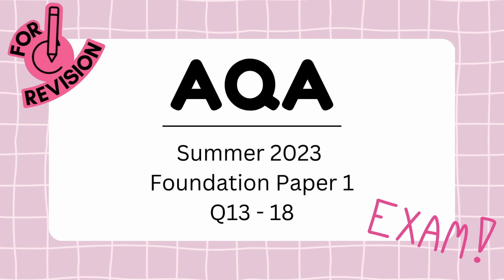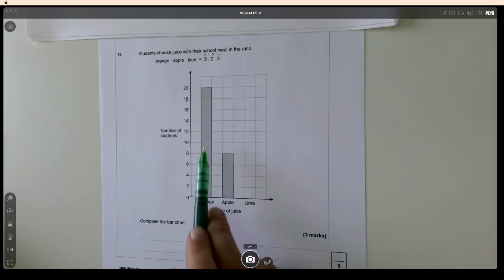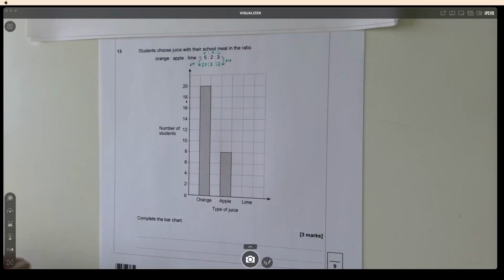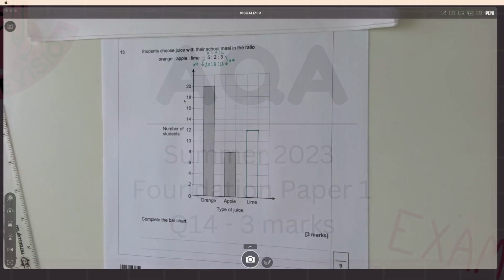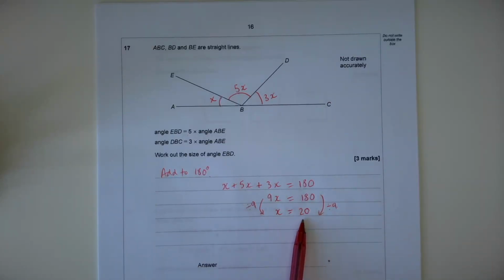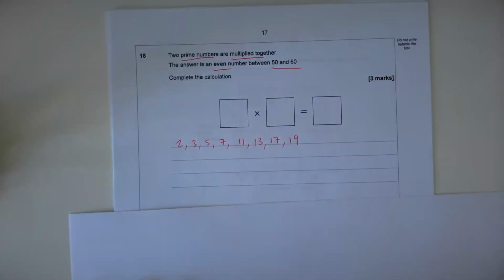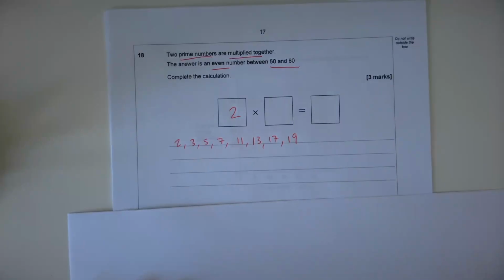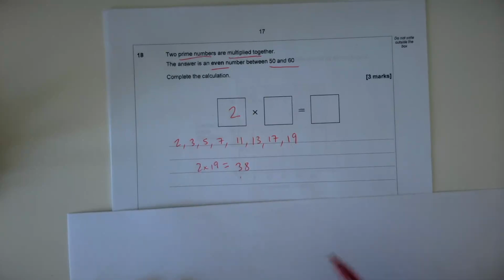🧮 AQA Foundation Paper 1 | Summer 2023 | Questions 13–18 Walk Through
🔥 GCSE MATHS FOUNDATION WALKTHROUGH | AQA Paper 1 (Summer 2023) 🔥

Ready to LEVEL UP your exam prep? This video is Part 3 of a full walkthrough of the AQA GCSE Maths Foundation Tier Paper 1 from Summer 2023 — and we’re tackling Questions 13 to 18, worth 18 marks in total!